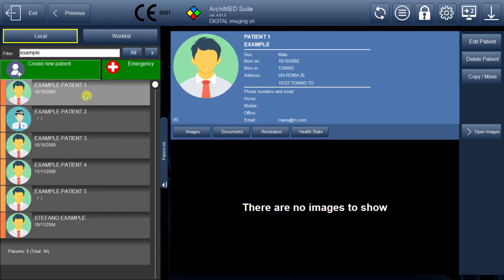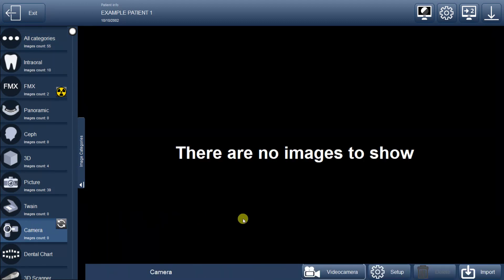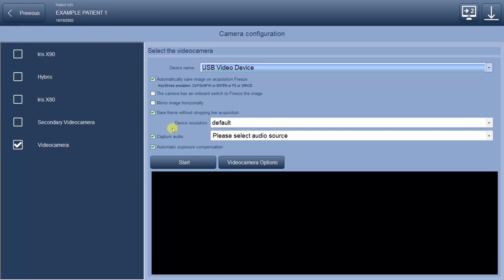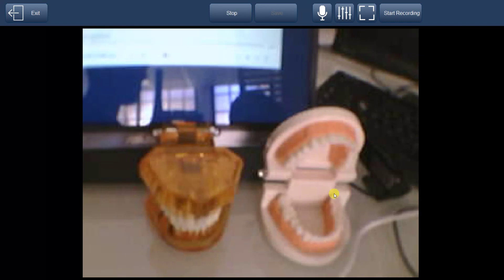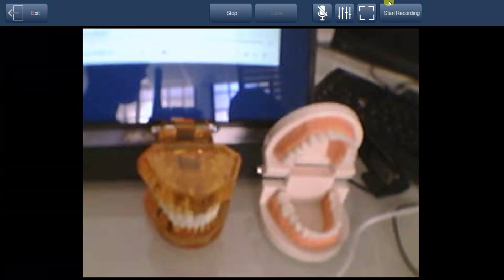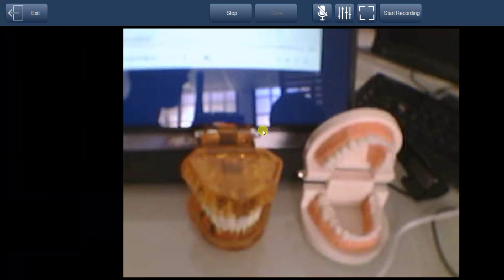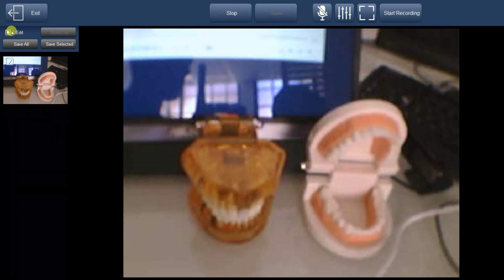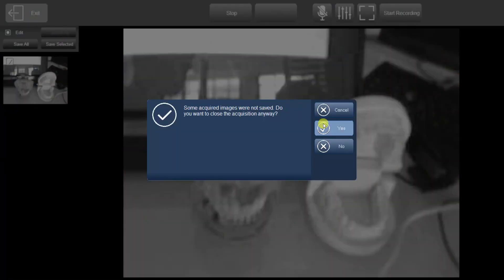ArchiMED Suite - Videocamera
How use the videocamera function